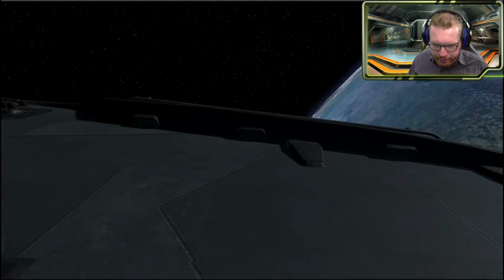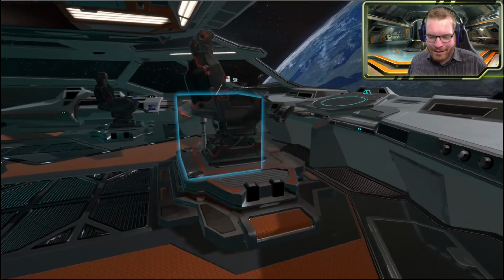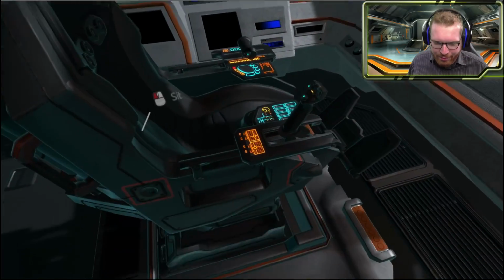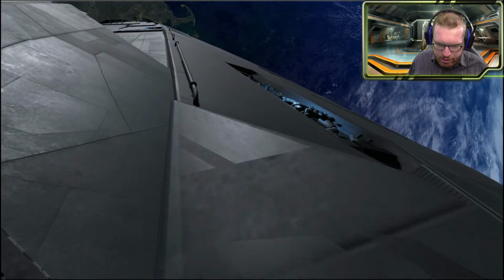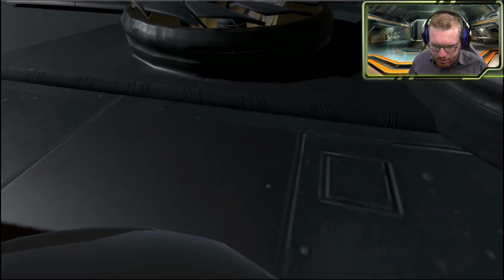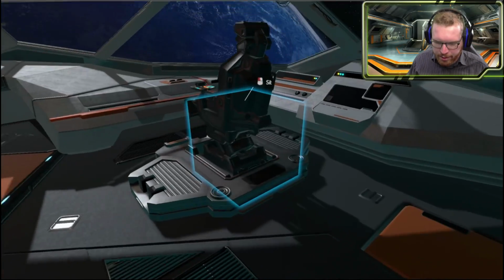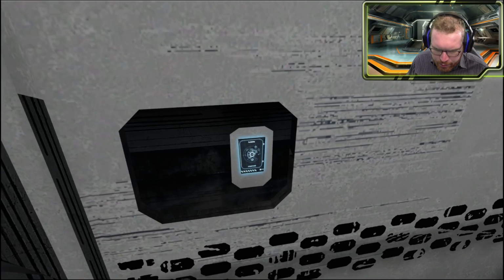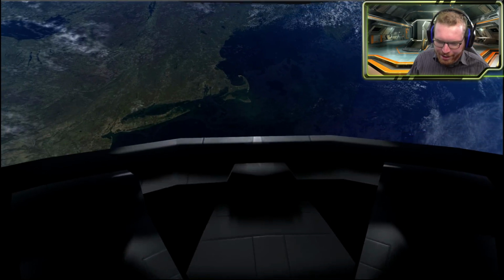Anaconda Interior - Let's take a walk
Join me as i explore the interior of the anaconda in VRchat. Not the real space legs but it's the best we got.

Want to get in contact with me? leave a comment or send me a mail at